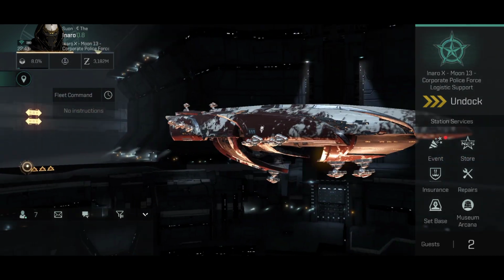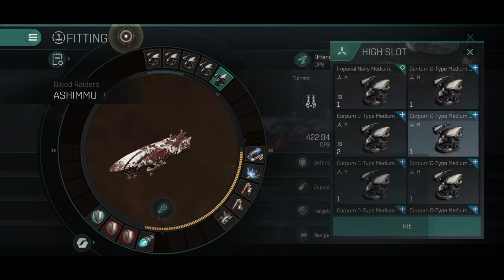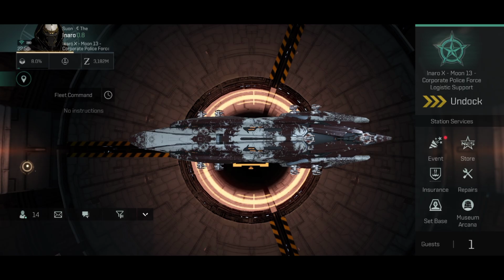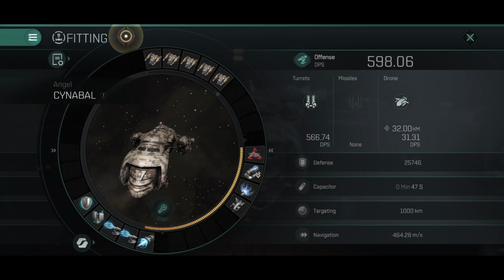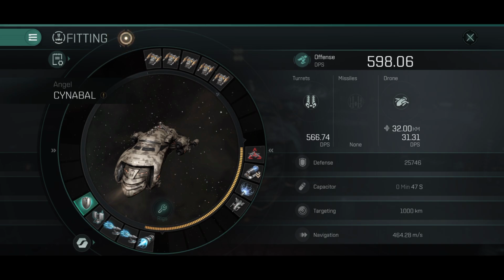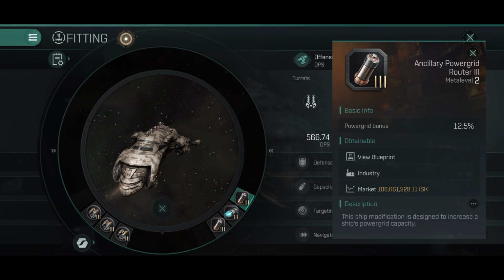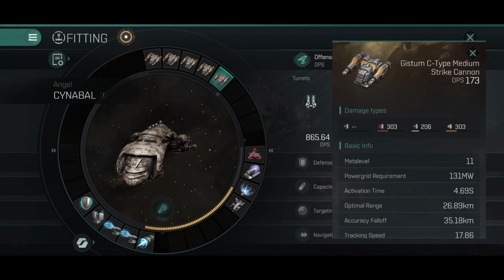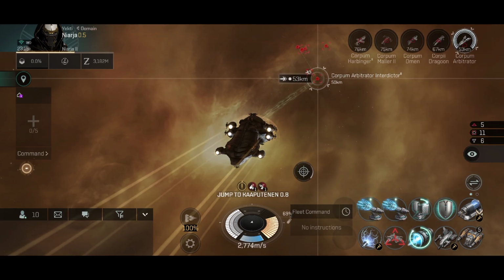EVE Echoes Experimental PvP Builds - Countering Ashimmu - Is It Possible? - Long Range Cynabal